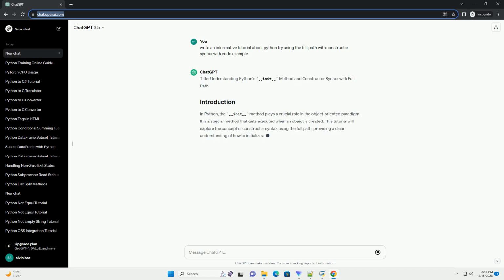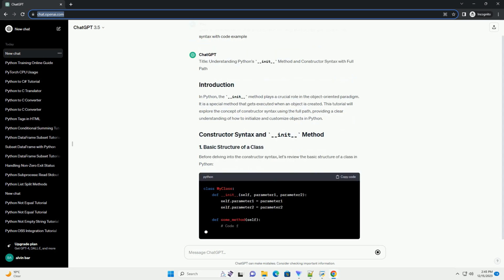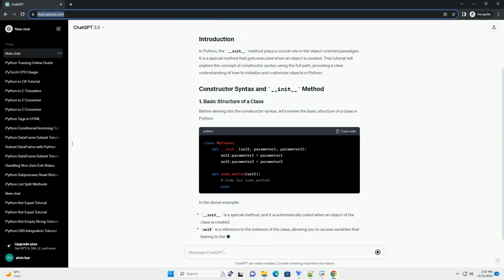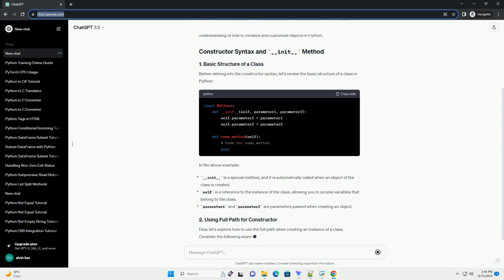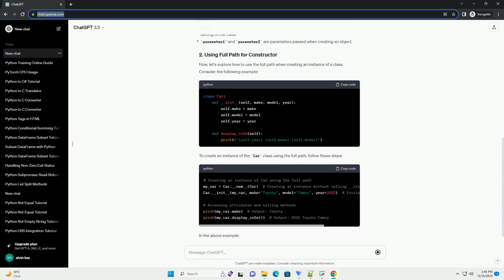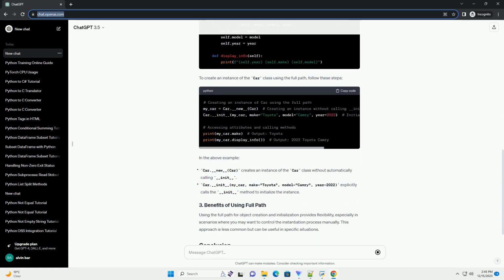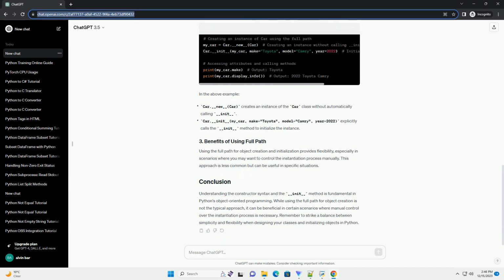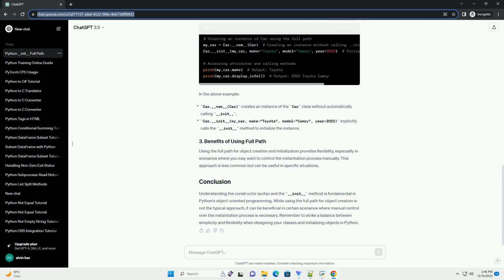python try using the full path with constructor syntax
Title: Understanding Python's __init__ Method and Constructor Syntax with Full Path
In Python, the __init__ method plays a crucial role in the object-oriented paradigm. It is a special method that gets executed when an object is created. This tutorial will explore the concept of constructor syntax using the full path, providing a clear understanding of how to initialize and customize objects in Python.
Before delving into the constructor syntax, let's review the basic structure of a class in Python:
In the above example:
Now, let's explore how to use the full path when creating an instance of a class. Consider the following example:
To create an instance of the Car class using the full path, follow these steps:
Using the full path for object creation and initialization provides flexibility, especially in scenarios where you may want to control the instantiation process manually. This approach is less common but can be useful in specific situations.
Understanding the constructor syntax and the __init__ method is fundamental in Python's object-oriented programming. While using the full path for object creation is not the typical approach, it can be beneficial in certain scenarios where manual control over the instantiation process is necessary. Remember to strike a balance between simplicity and flexibility when designing your classes and initializing objects in Python.
ChatGPT